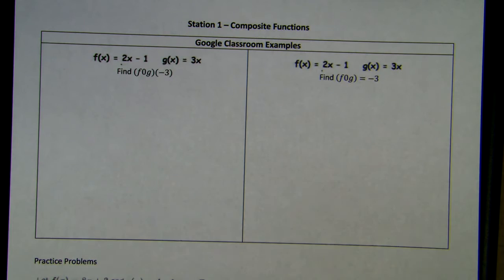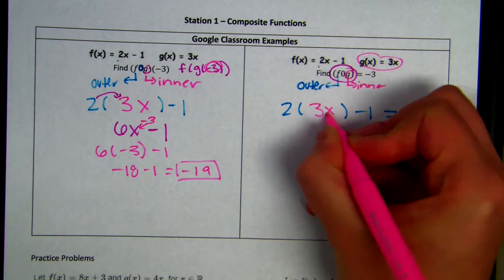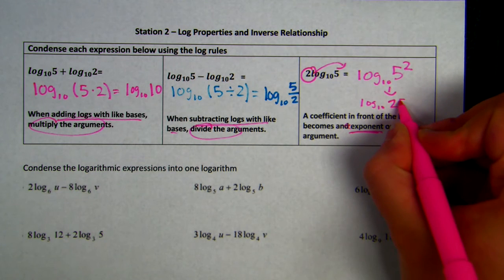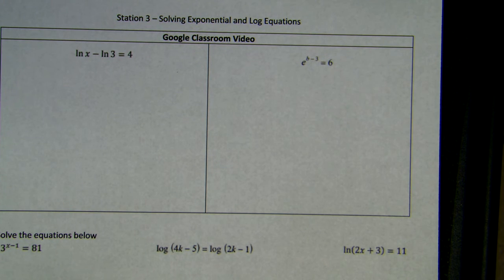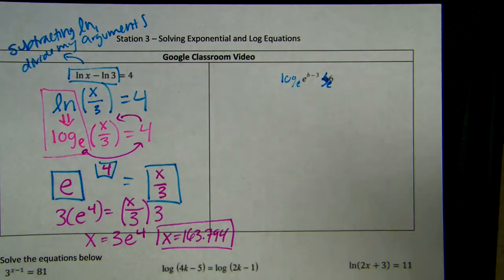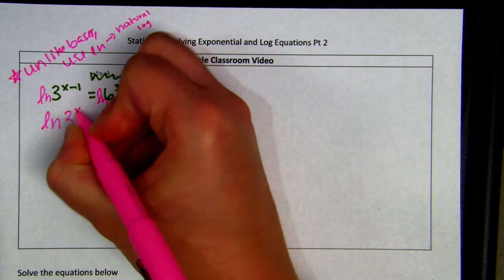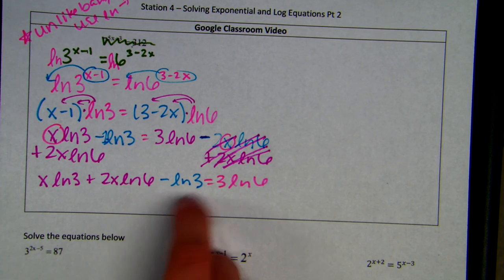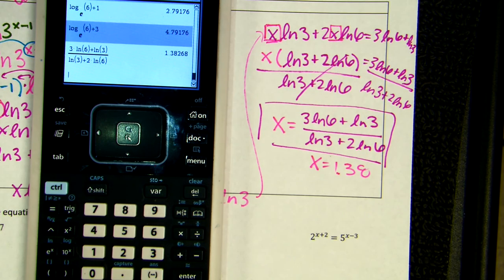SL Review Day Video